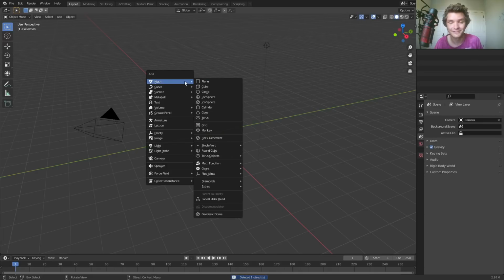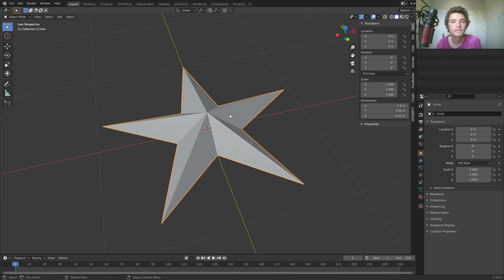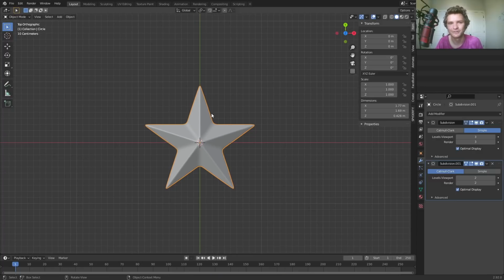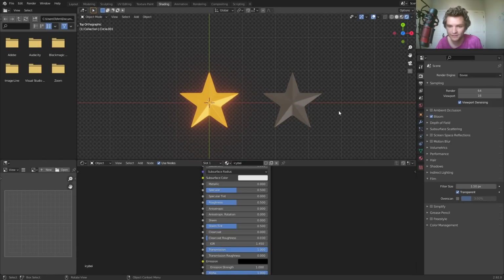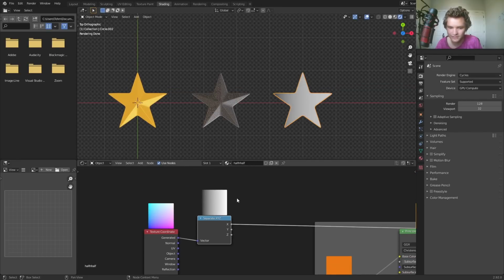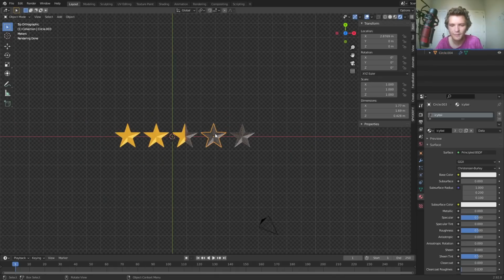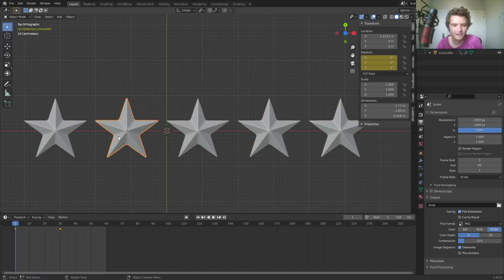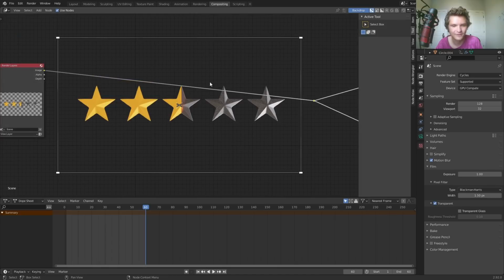Great reviews send me to the STARS - Blender Ratings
rate this video 5/5 stars.